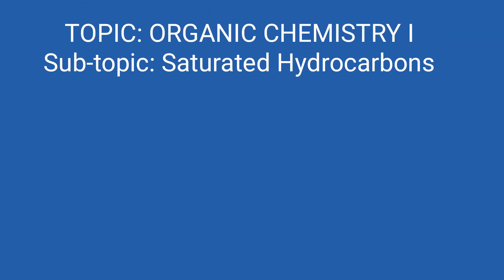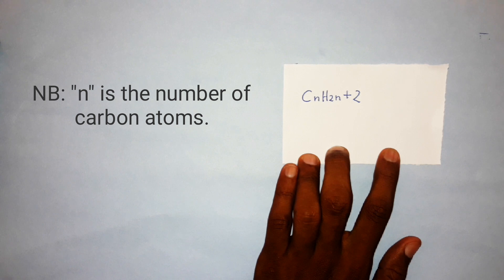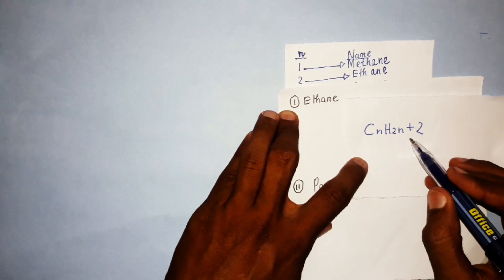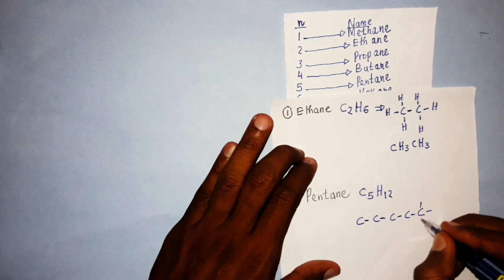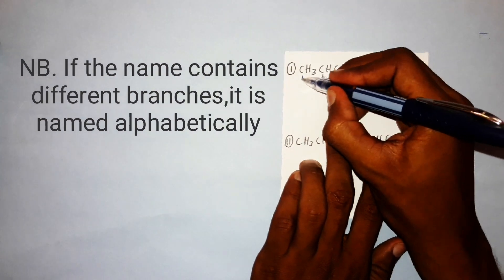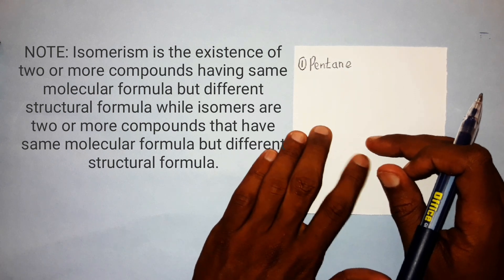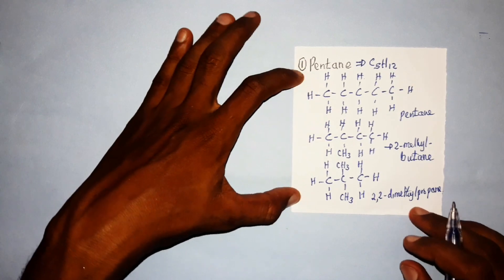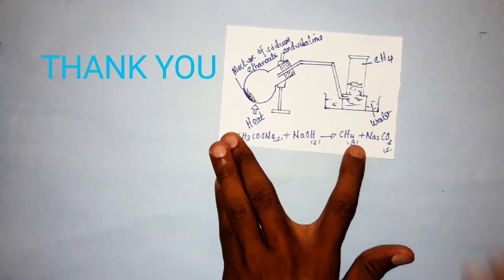ORGANIC CHEMISTRY I (part 1)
Tricks to understand Alkanes: General formula,Nomenclature,Isomerism and Preparation.